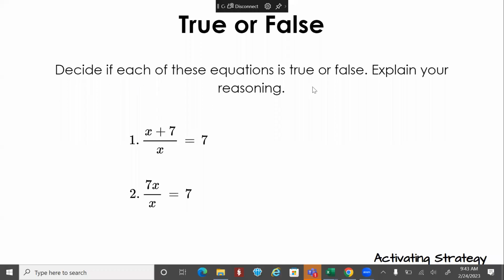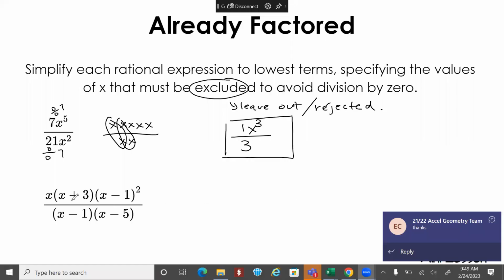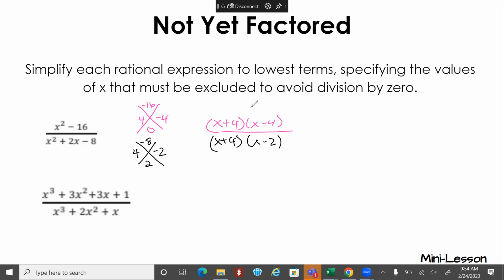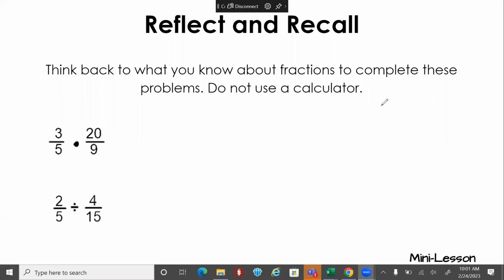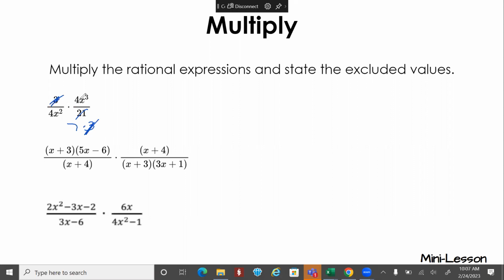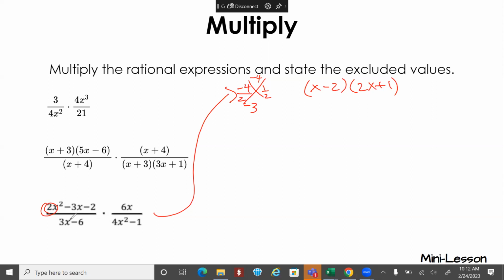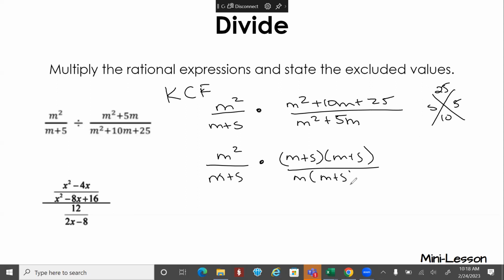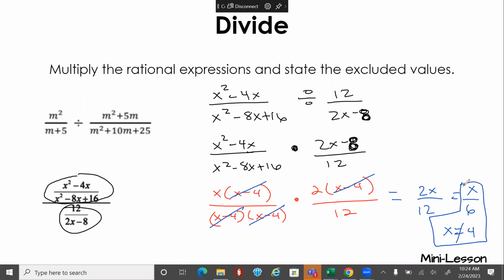Acc Geo 2/24